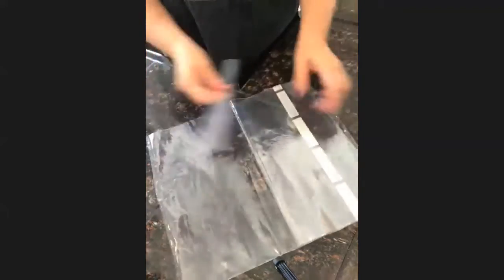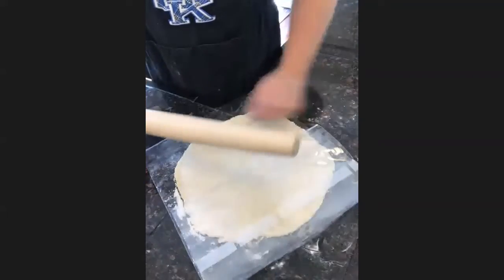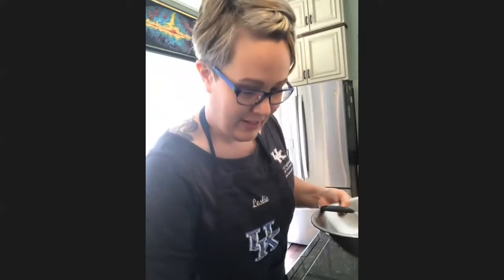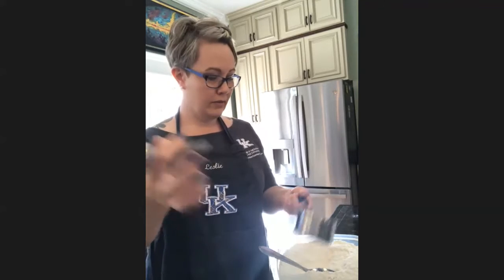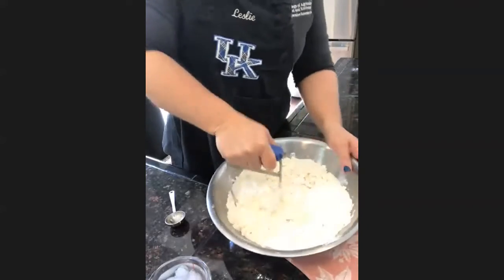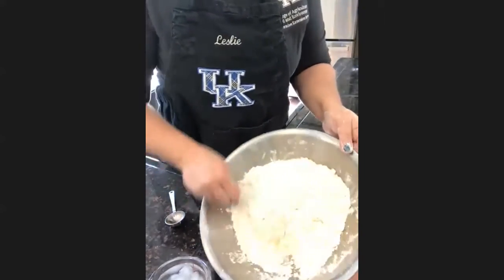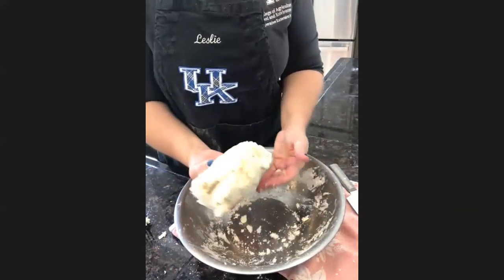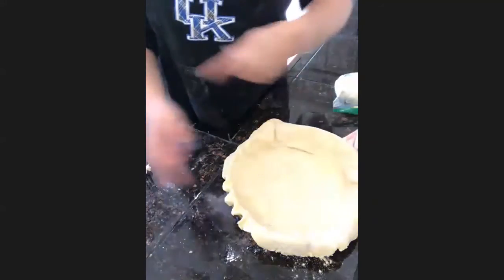Making The Perfect Pie Crust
Leslie Workman, Pike County Family & Consumer Sciences Education Agent demonstrates how to “Make the Perfect Pie Crust!”